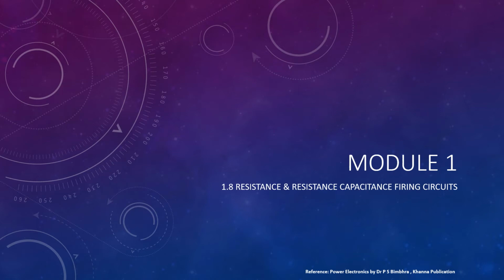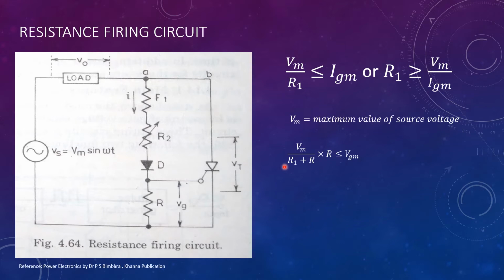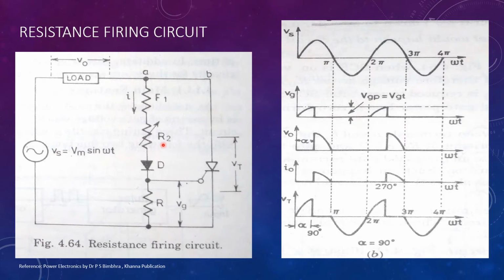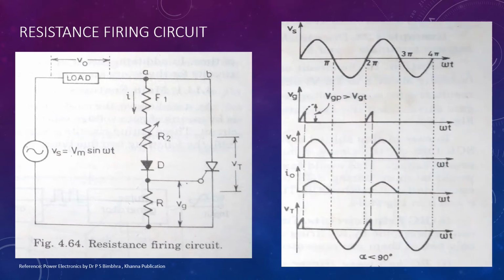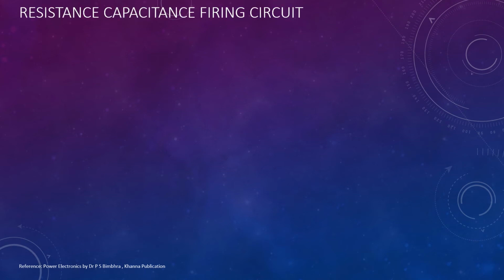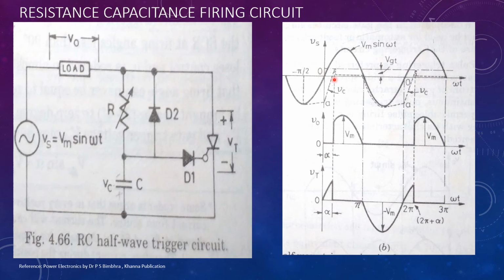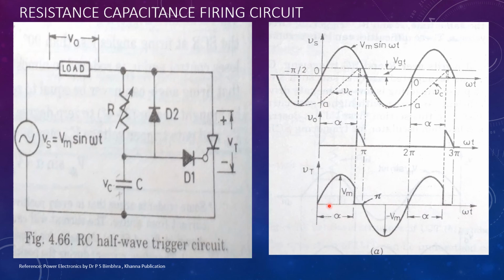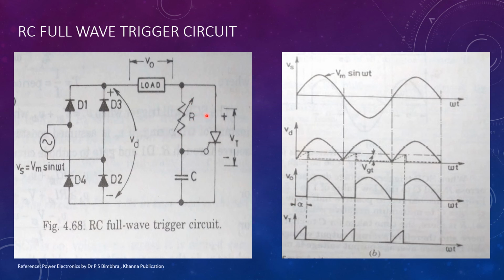1 8 R & RC Triggering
Power Electronics made easy

In this video you will learn two simple methods of turning on an SCR.